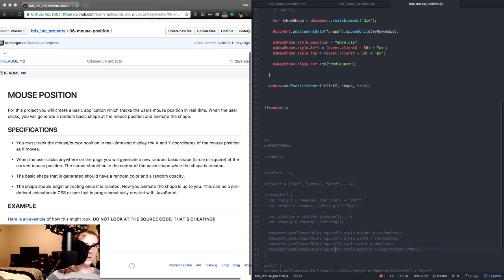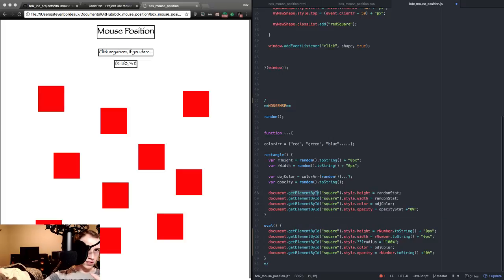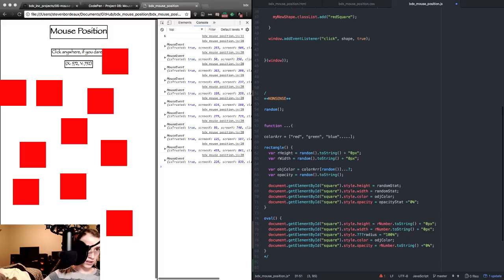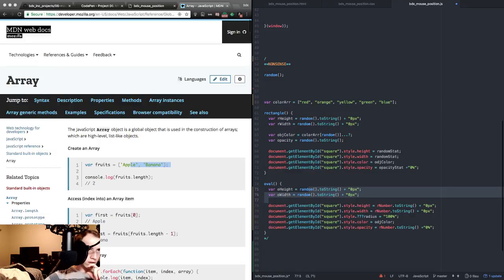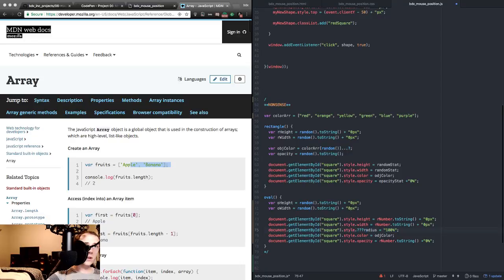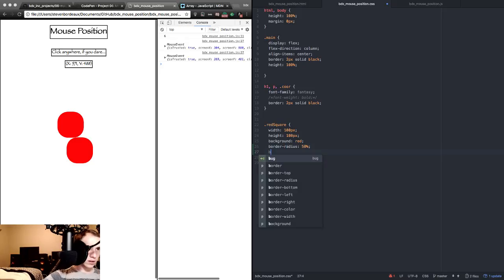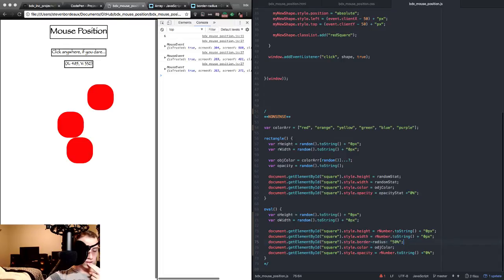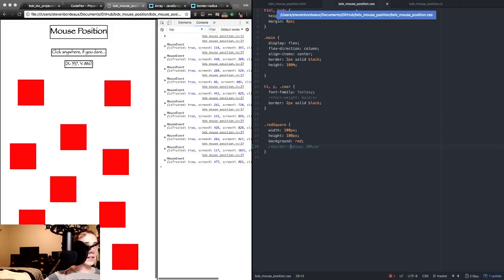Day 327 - Year of Streaming & Learning to Code